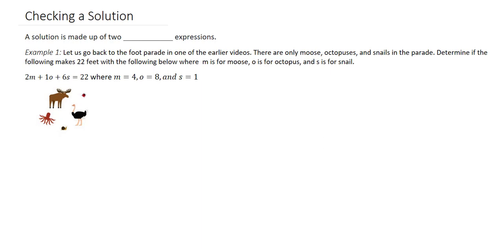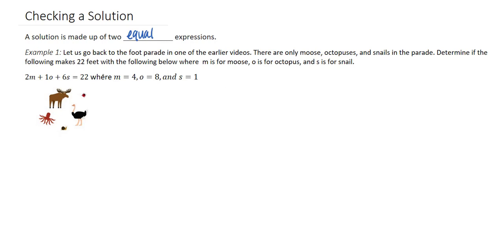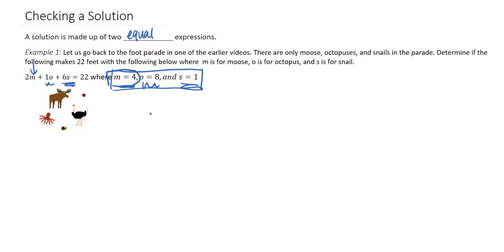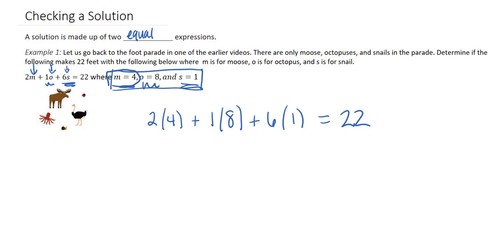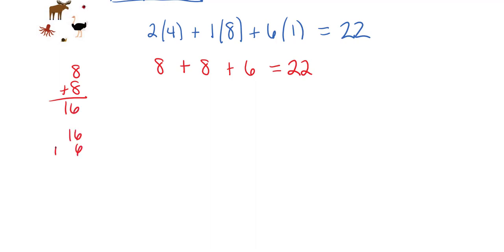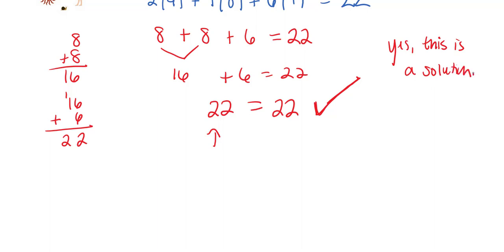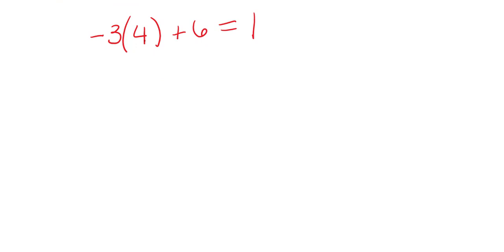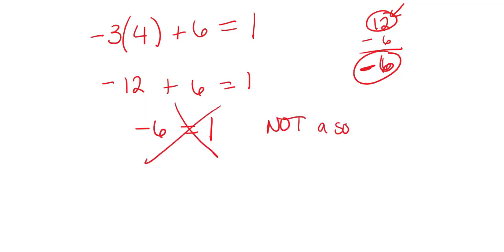Checking a Solution